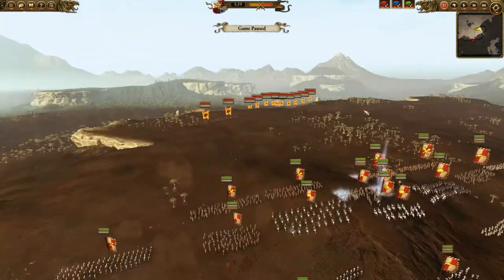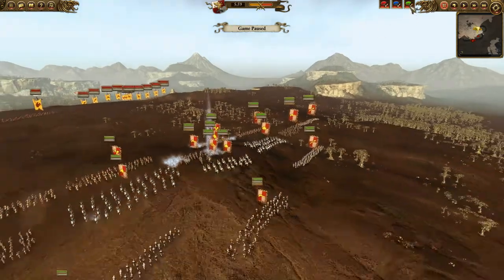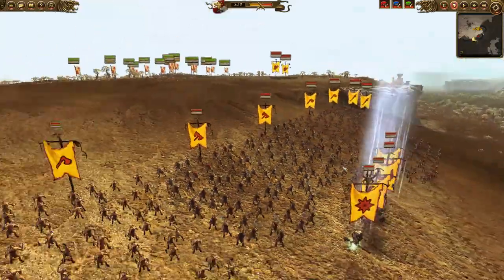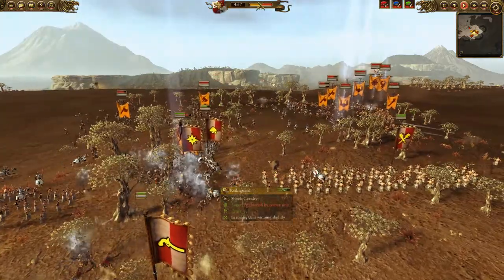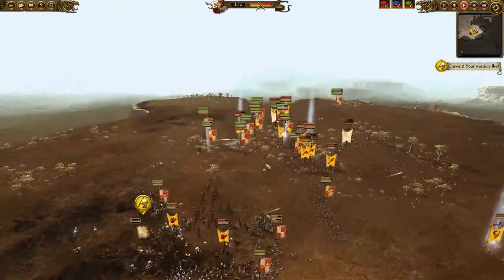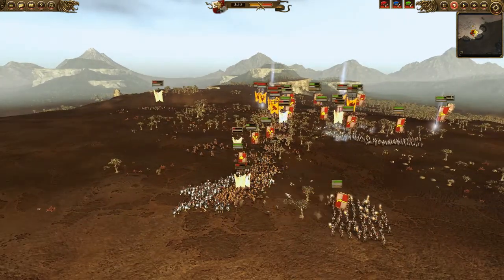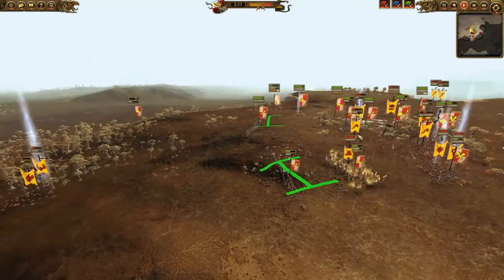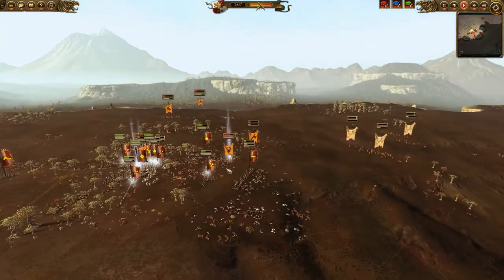Quick Battle #105 Guns and Flagellants Total War Warhammer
In this battle we flip the roles and take on the beastmen. We ,talk about alternative ways to use cav!